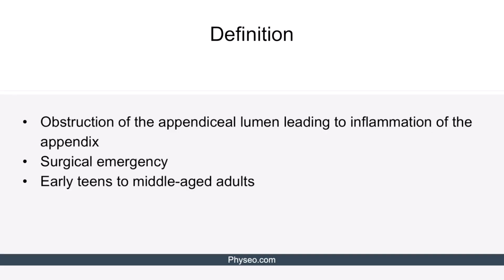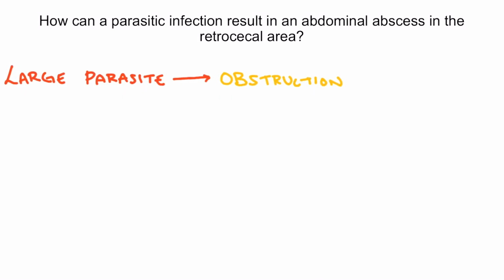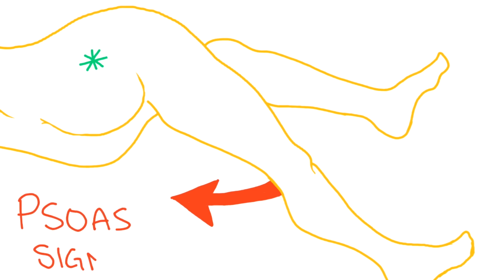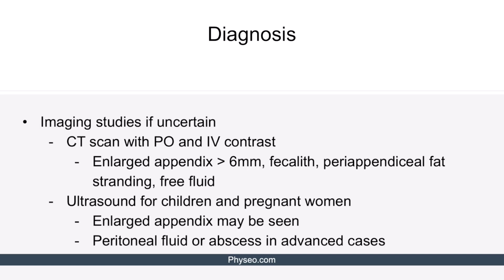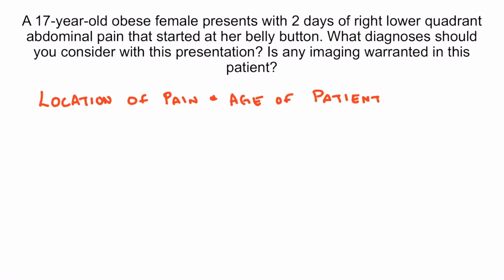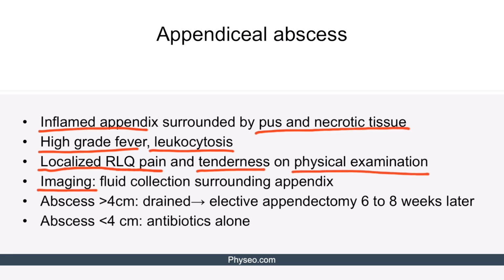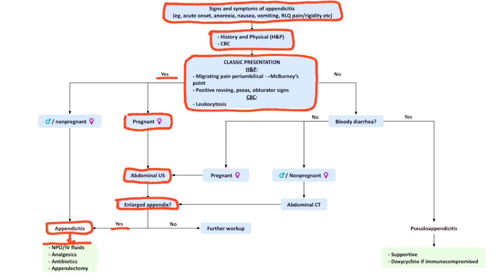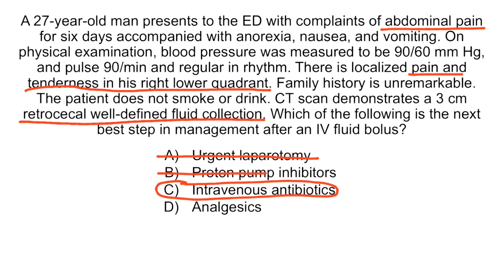Emergency Medicine: Acute Appendicitis